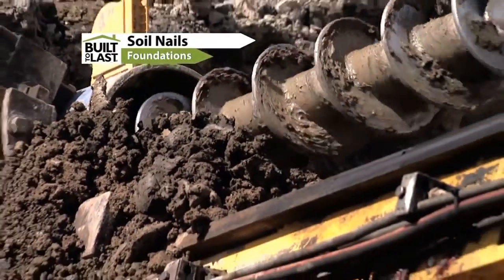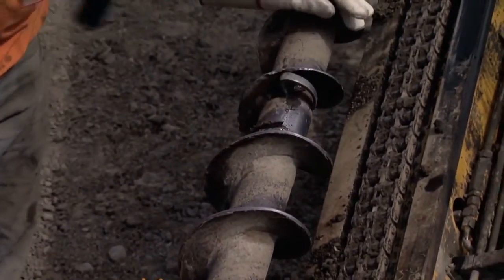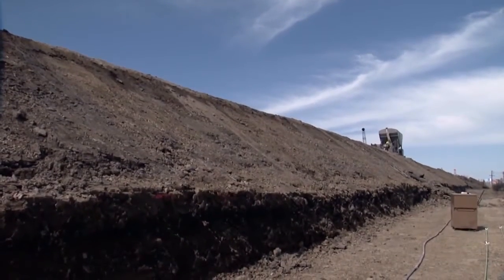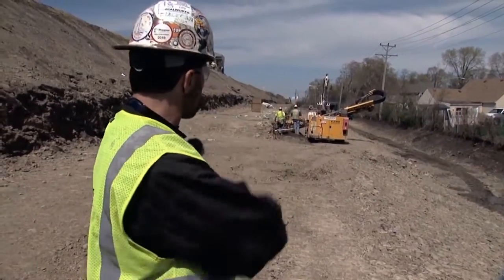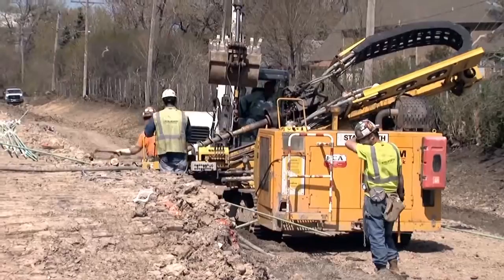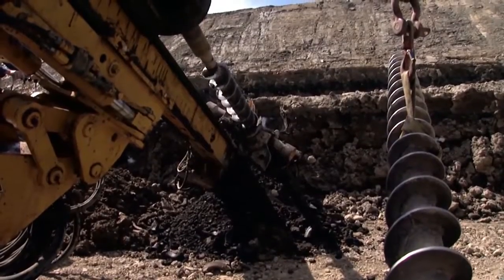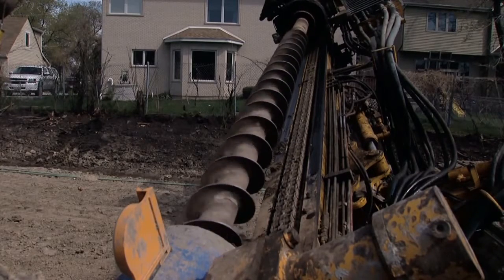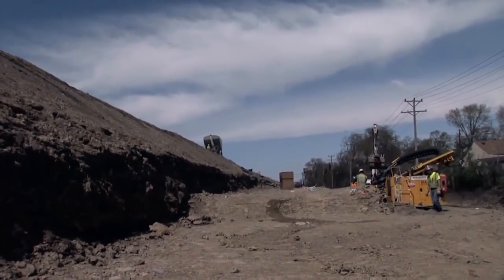Retaining Wall & Soil Nails - Built to Last TV | Season 3 Video Short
Retaining Wall & Soil Nails